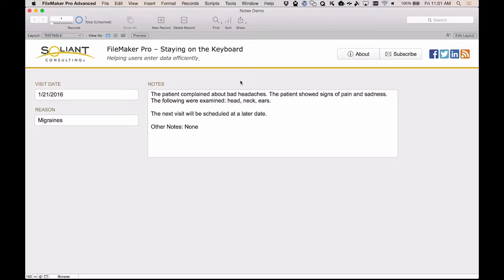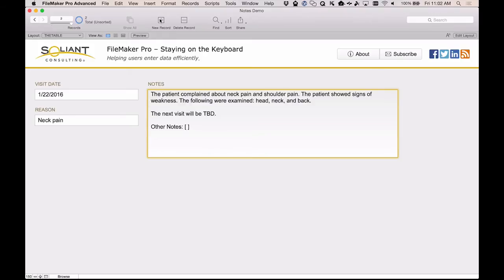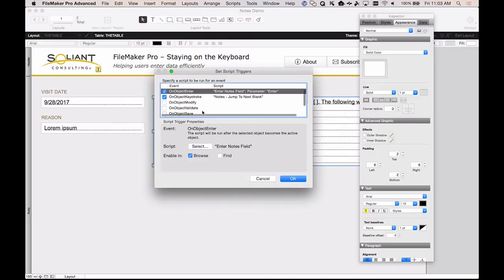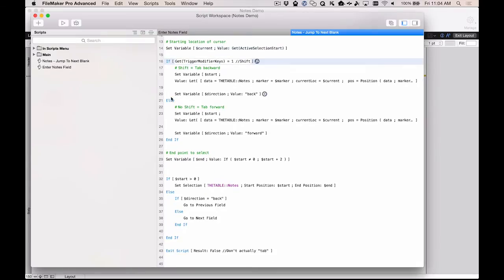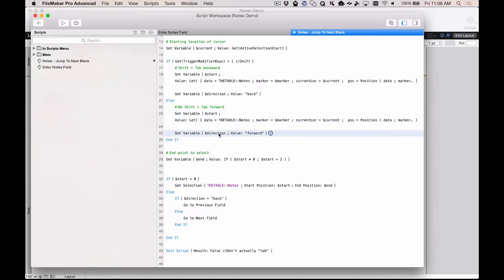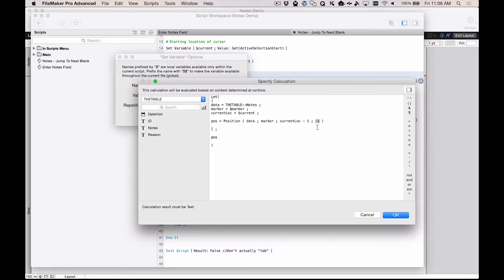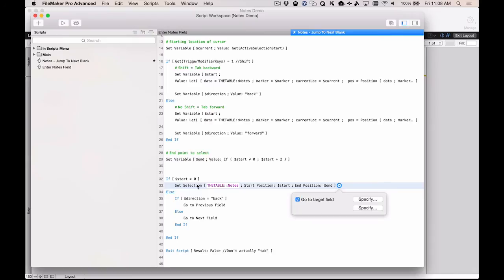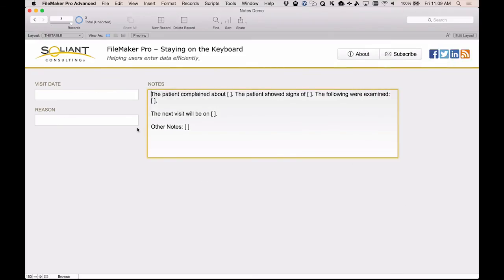FileMaker Tip: Staying On The Keyboard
In this video, Martha Zink shows how FileMaker Pro developers can help users enter data efficiently. See how using placeholders can allow a user to move within a pre-populated notes field.